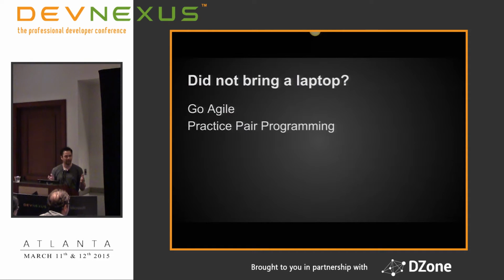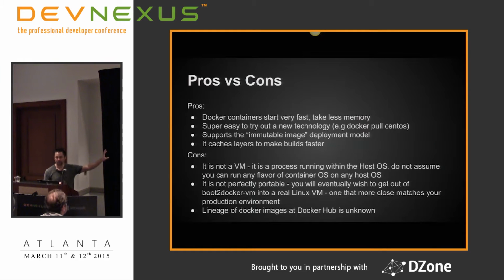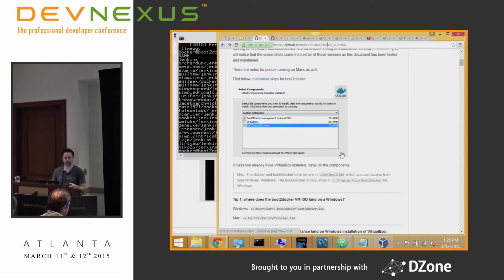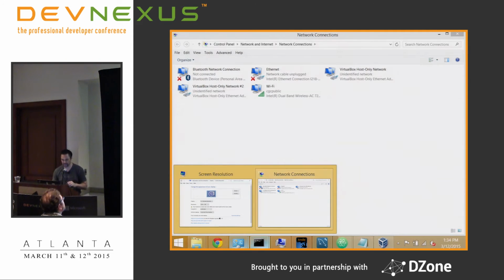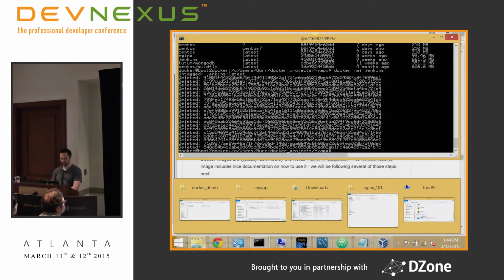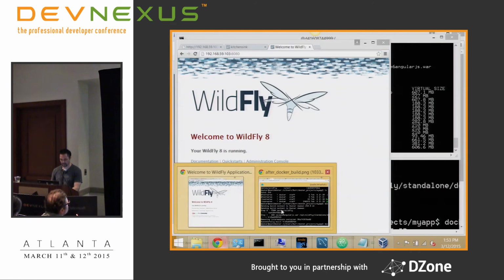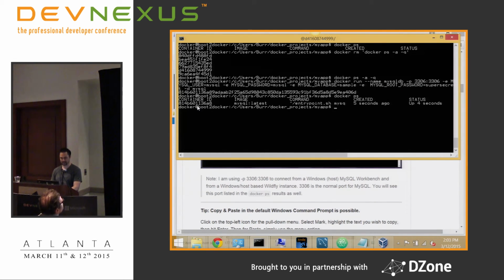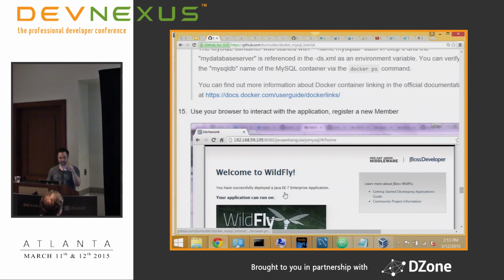Devnexus 2015 - Docker for Java Developers Hands On Lab - Burr Sutter